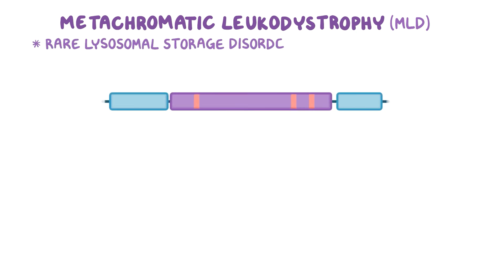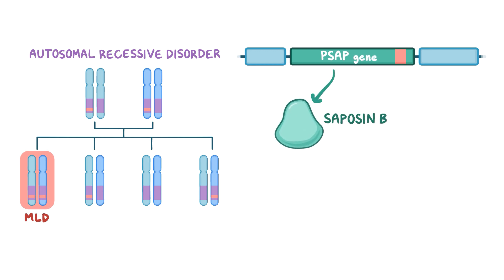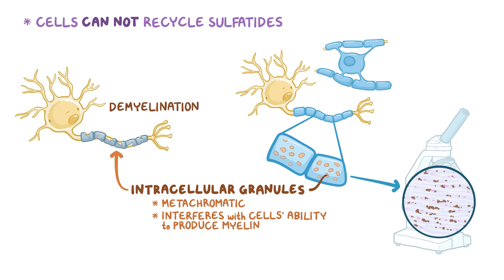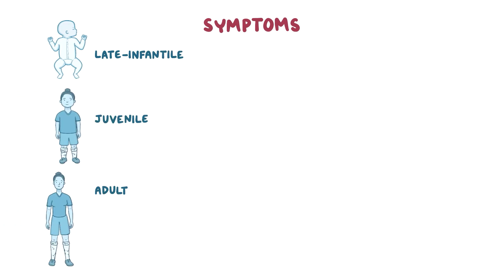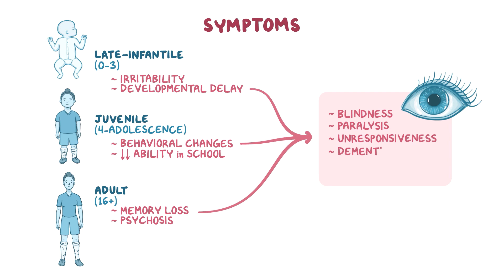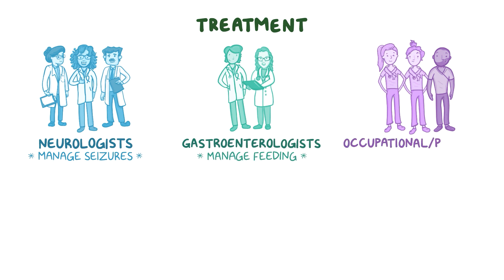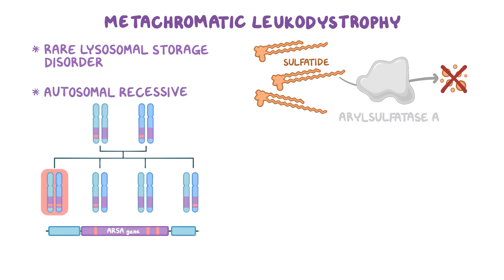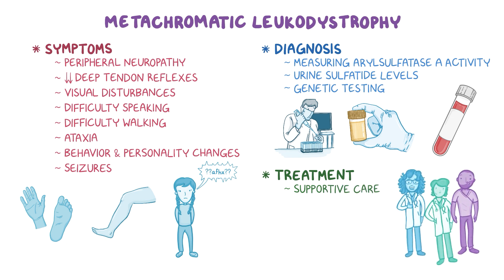Metachromatic Leukodystrophy (MLD): Causes, Symptoms & Types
Metachromatic leukodystrophy (MLD) is a rare genetic disorder caused by mutations in the ARSA or PSAP genes, leading to the accumulation of sulfatides that damage the nervous system. MLD has three types—late-infantile, juvenile, and adult—each affecting intellectual and motor function. Symptoms include speech difficulties, seizures, mobility challenges, and personality changes. Early diagnosis is crucial for management and treatment.